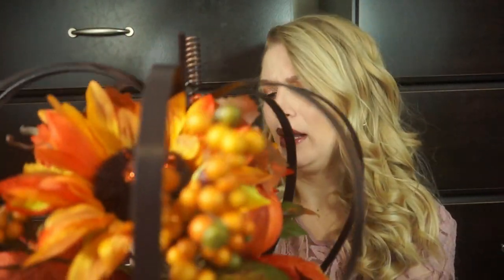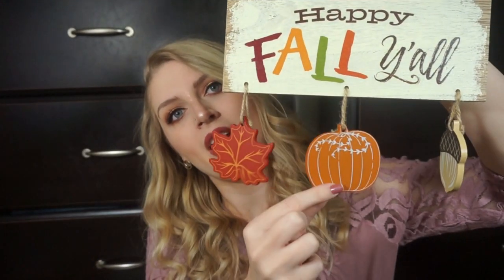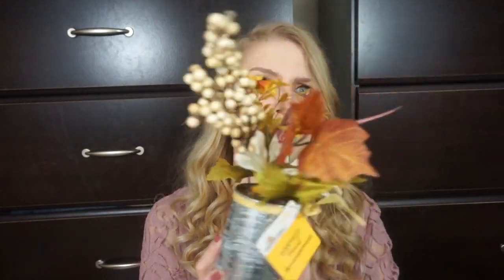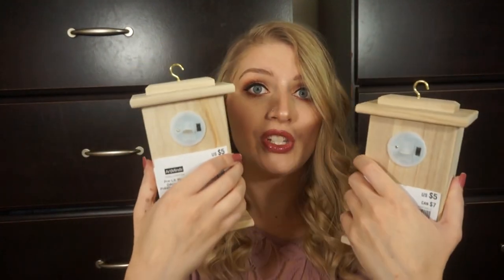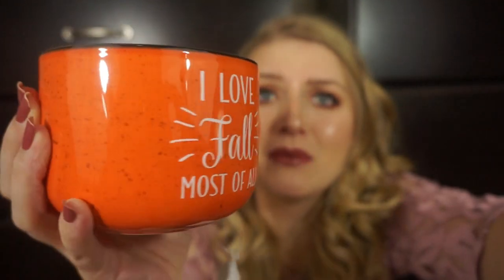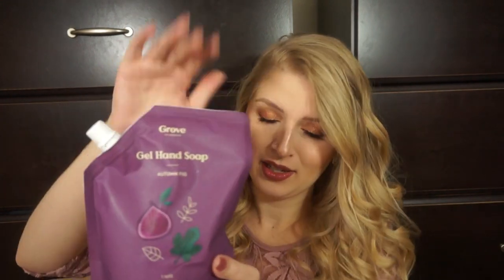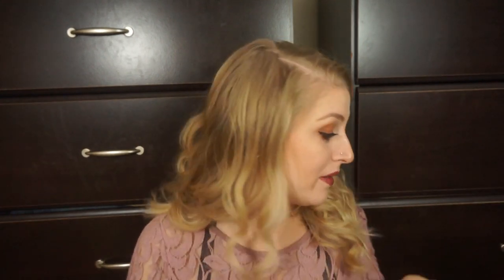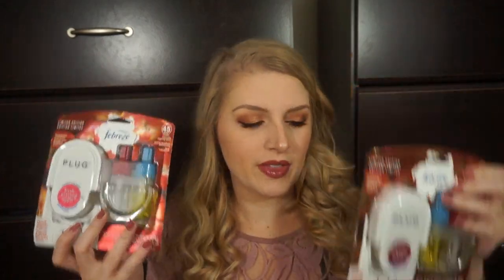FALL HAUL! Decor, Candles, Cleaning Supplies, & Household Goods!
Hey everyone!  Today's video is one I've been excited to film for a long time! I'm sharing all of the fall goodies that I've picked up over the past few weeks!  Some items you might recognize from my fall shop with me video (you can watch that but I've also picked up a lot of other items that I haven't shared on my channel yet, including the items I ordered on Grove Collaborative and Amazon!  7.5 months pregnant and baby girl is kicking my booty! I'll hopefully have a fun pregnancy/mom life video up soon!)